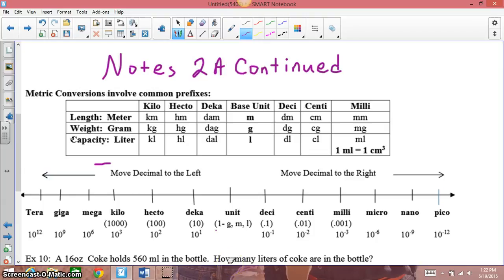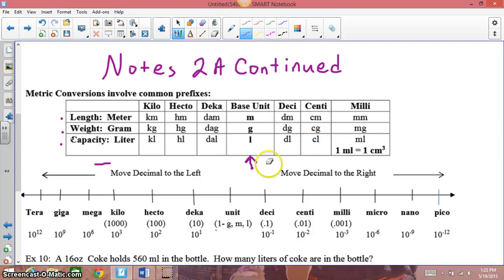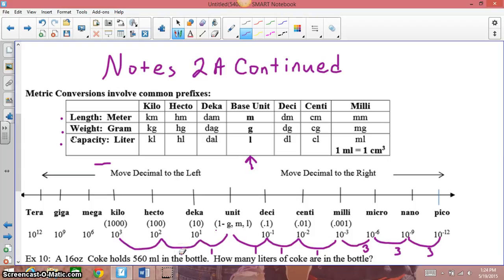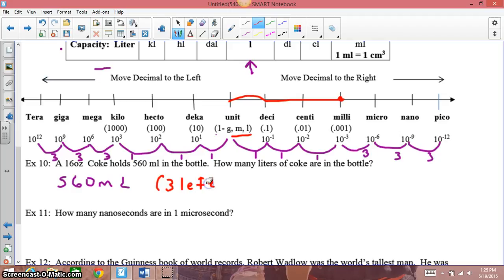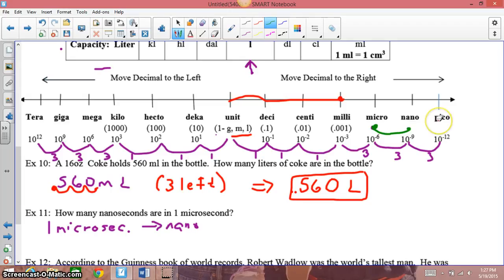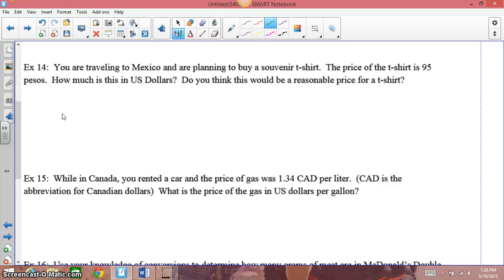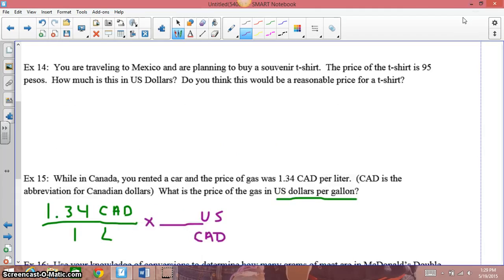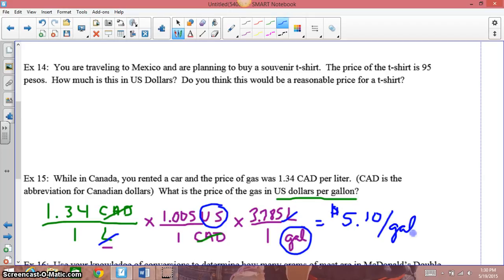Notes 2A part 2